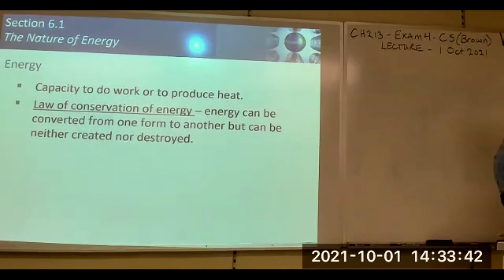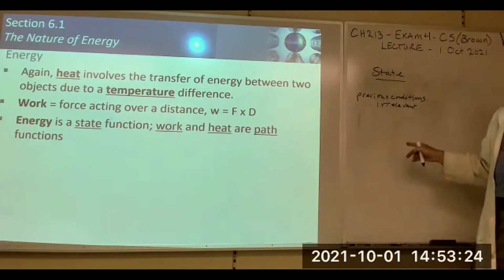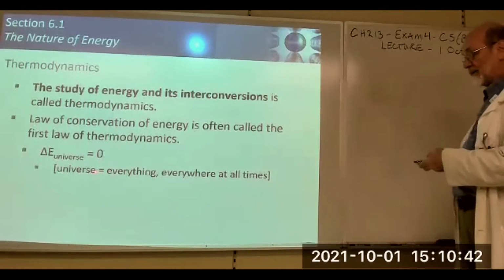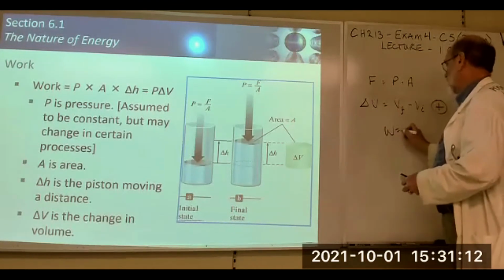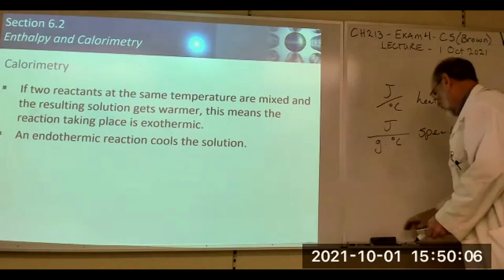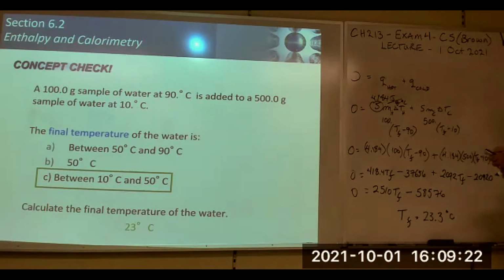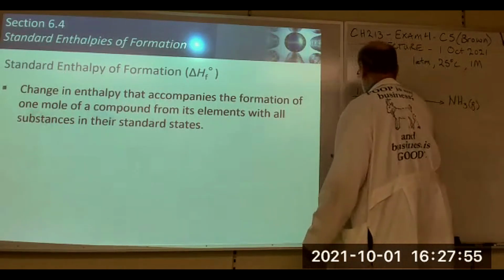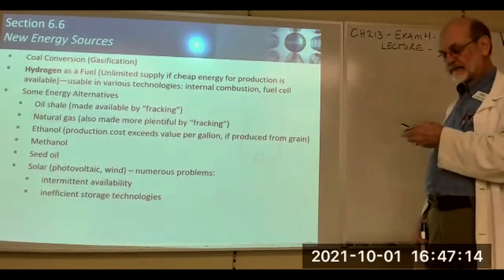CH213 Exam4 C6 Thermochemistry LECTURE 1Oct2021